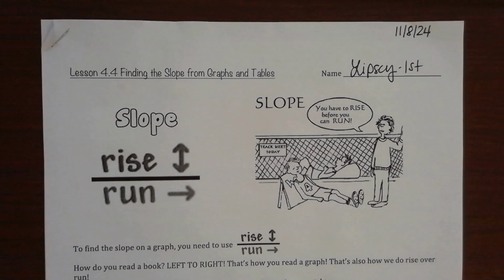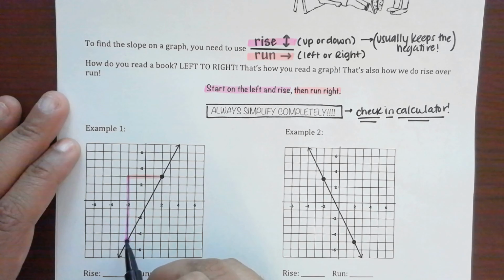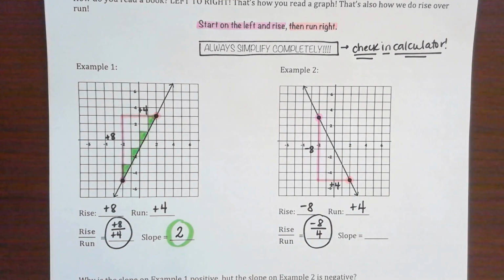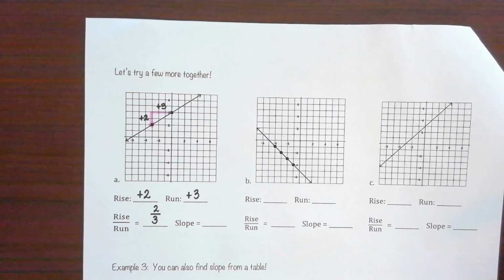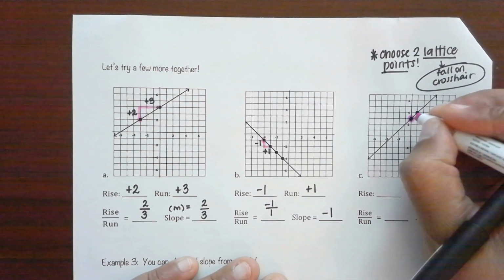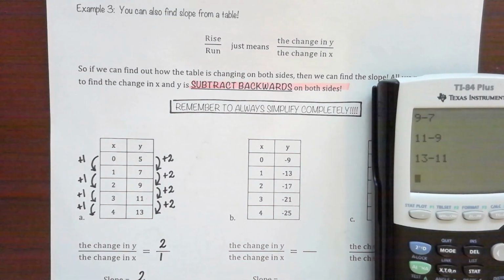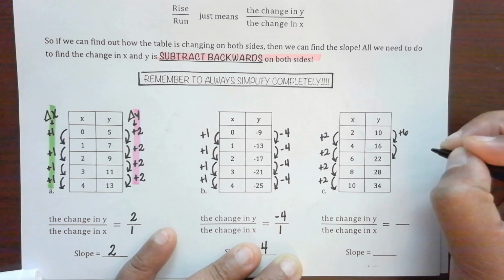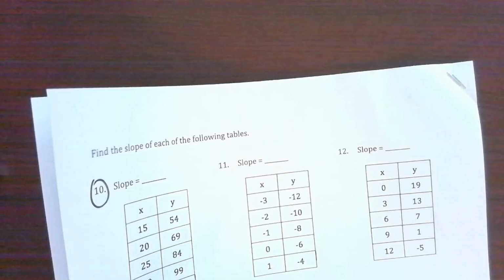Unit 4 - 4.4 Calculate Slope from Graph/Table